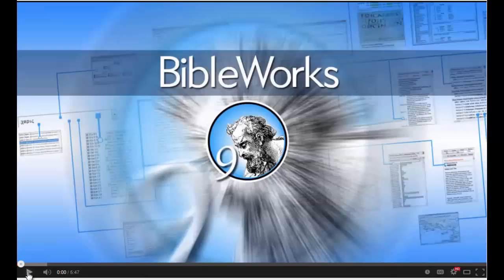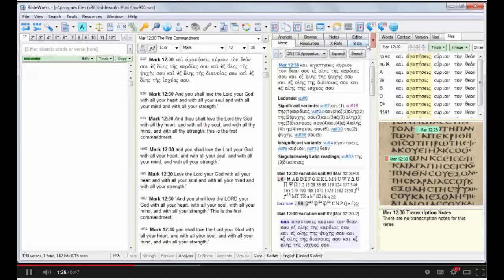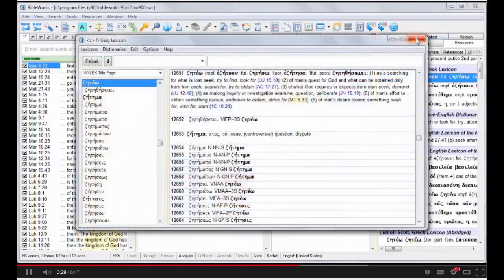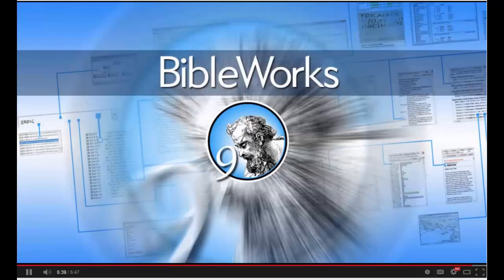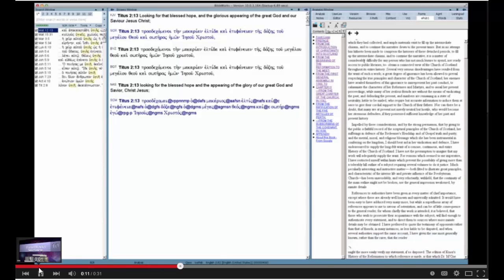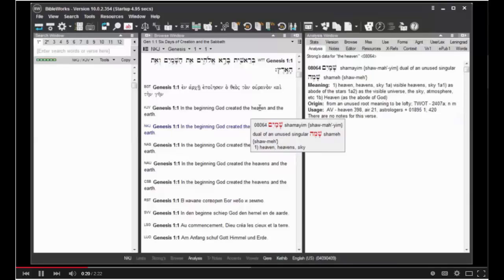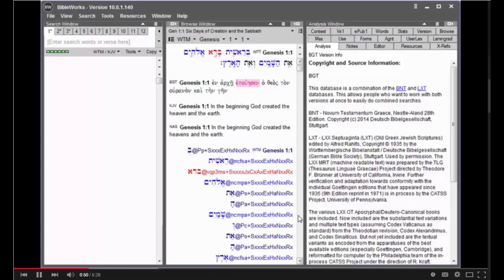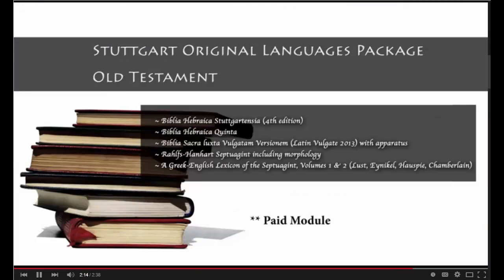BibleWorks 9 and 10 Overview and Wrap Up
This video provides a brief overview of BibleWorks, an advanced Bible study tool, by highlighting some of the BibleWorks features as shown in version 9 and recently released in version 10. The wrap up at the end summarizes discussions from the Striving For Mastery II Training Conference.